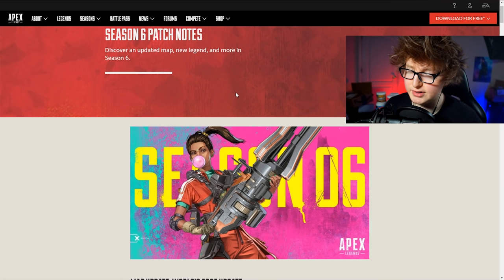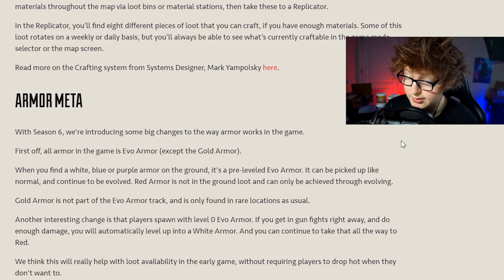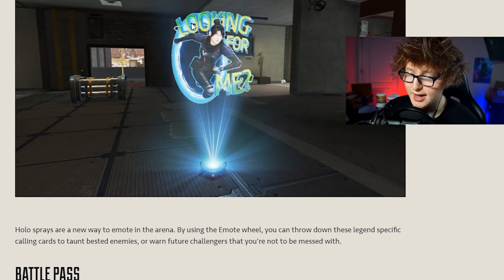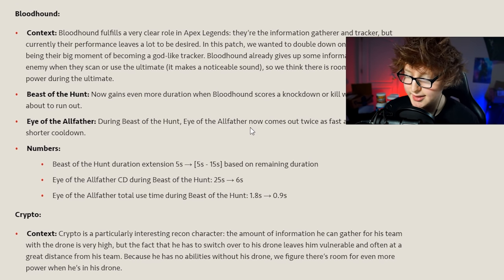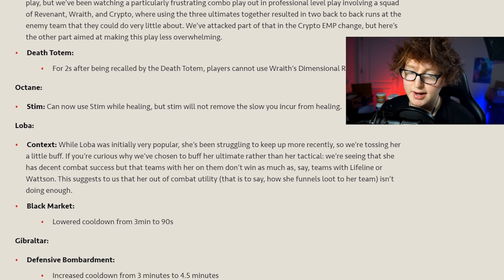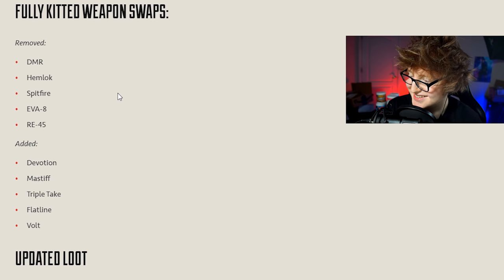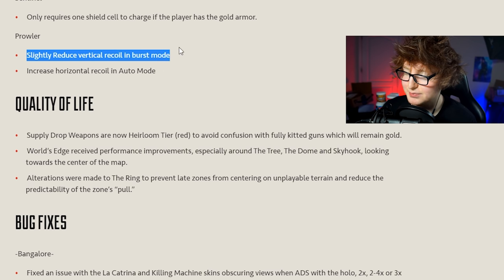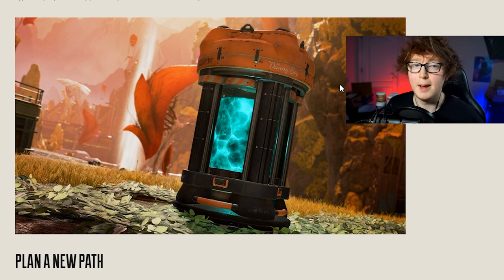The NEW BLOODHOUND META, Everything has changed! (Season 6 Patch Notes Apex Legends)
I stream every Monday, Wednesday, and Friday at 12pm EST